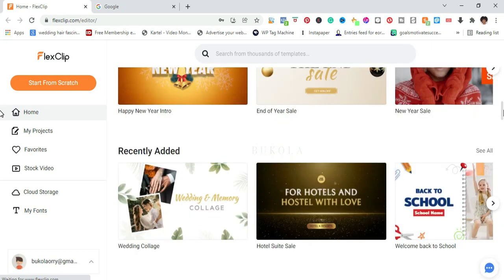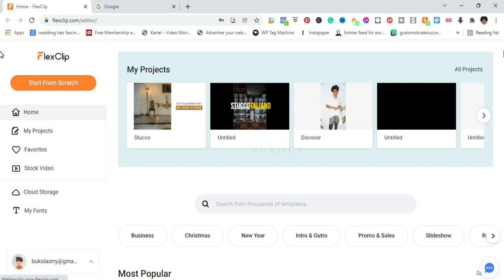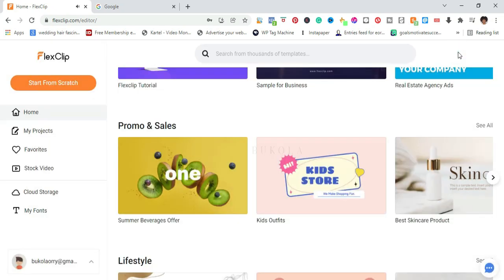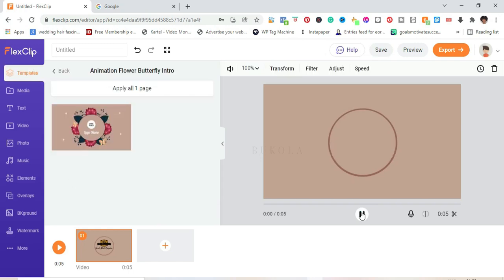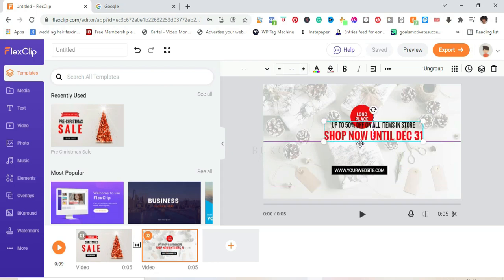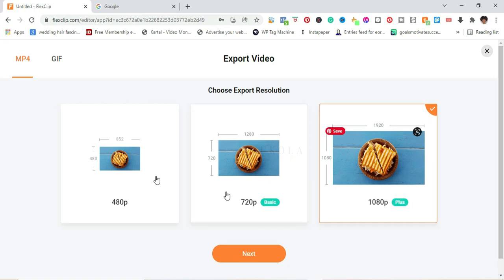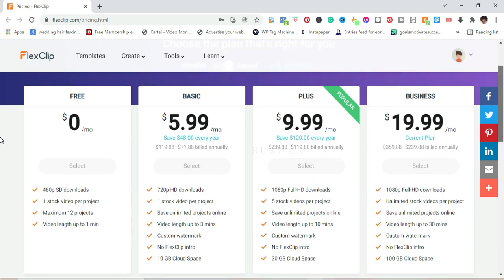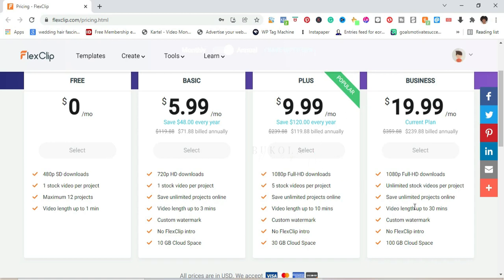How to make money creating videos online | FLEXCLIP VIDEO EDITOR | Stay at home moms side hustle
Flexclip video maker
Flexclip video editor tutorial
Flexclip review
Stay at home review
Side hustle for stay at home moms
Side hustle ideas
Create videos and make money
Making Money Online
Ideas to make money online

TO SUPPORT BUKOLA ORRY'S CHANNEL:
(Thank you so much...Grazie Mille)